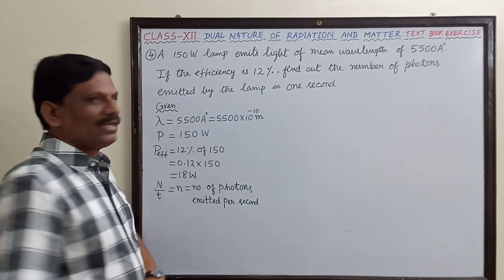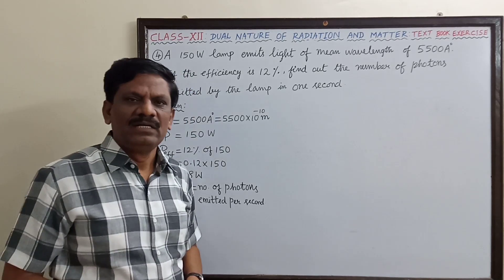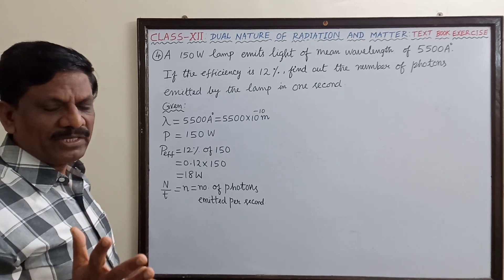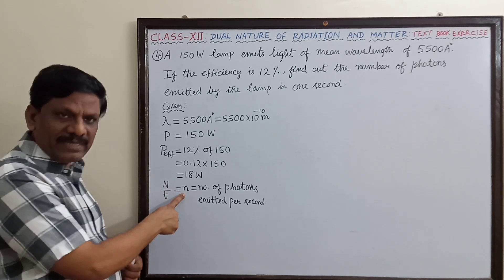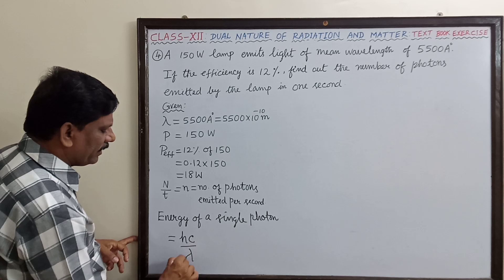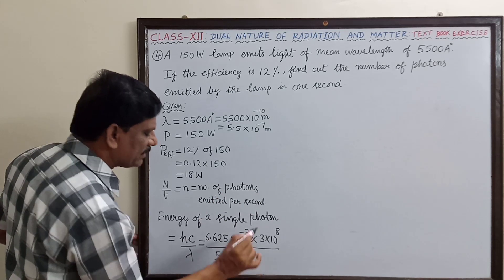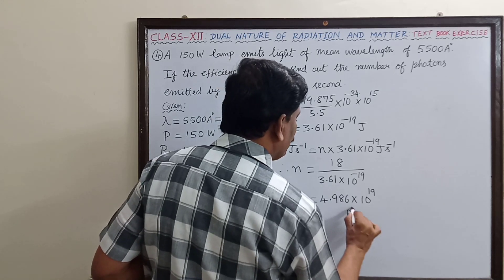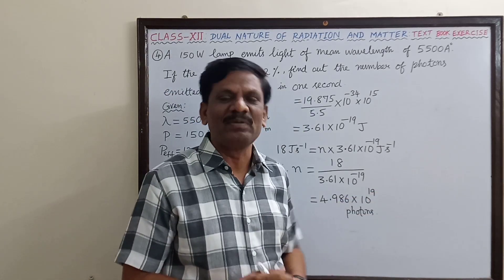Numerical 4 with solution | DUAL NATURE OF RADIATION & MATTER | Class 12|Samacheer Kalvi | TOP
Question 4.
A 150 W lamp emits light of mean wavelength of 5500 A. If the efficiency is 12%, find out the number of photons emitted by the lamp in one second.

MCQs

You may need:
dual nature of radiation and matter book back answers
dual nature of radiation and matter question bank
dual nature of radiation and matter class 12 state board
dual nature of radiation and matter class 12 notes
12th samacheer physics important questions
samacheer kalvi 12th exam time table
12th physics practical book answers pdf samacheer kalvi
12th physics laws
samacheer kalvi class 12 physics solutions
samacheer kalvi class 12 physics book
class 12th physics samacheer kalvi